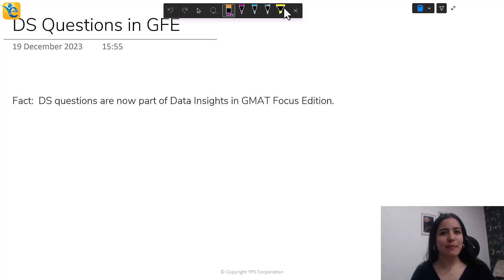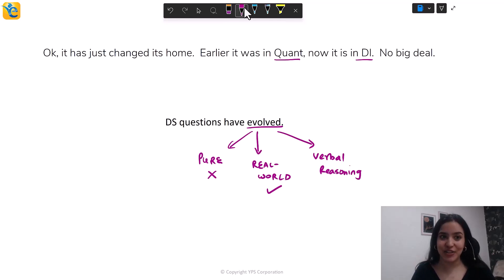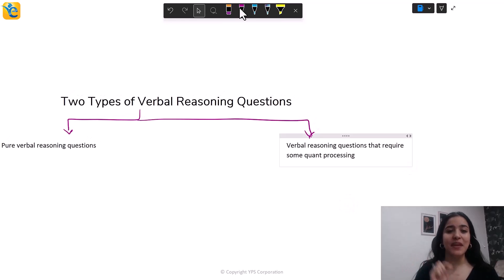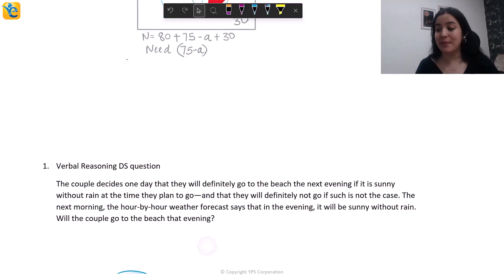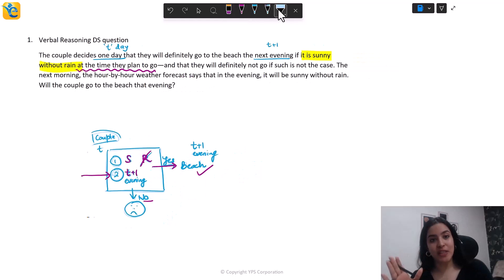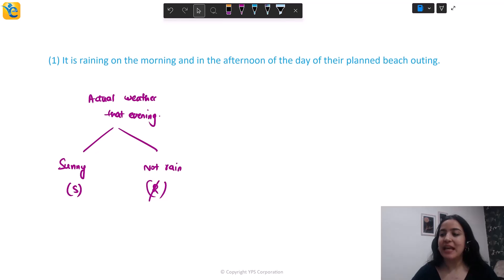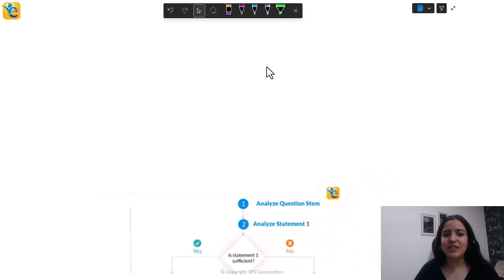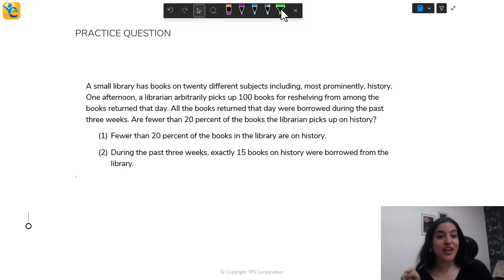Beyond Numbers: The New Face of DS Questions in GMAT Focus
Welcome to a deep dive into the transformed landscape of Data Sufficiency (DS) questions in the latest GMAT Focus edition. Our video "Beyond Numbers" unravels the significant changes and introduces the new facets of DS questions.

We delve into how these modifications affect your test preparation, emphasizing the integration of verbal reasoning skills and the shift from pure quantitative analysis to real-world contextual problems.

Whether you're a seasoned GMAT aspirant or just beginning your preparation journey, this video equips you with insights and strategies to adeptly navigate the nuanced world of modern DS questions.

Chapters:
00:00 - Introduction to GMAT DS Evolution
00:31 - Fact Check: DS in GMAT Focus
01:08 - Section and Content Changes in DS
02:04 - Emphasis on Real-World Contexts
03:13 - Scoring Relevance of New DS Questions
04:13 - Exploring Verbal Reasoning DS Questions
06:08 - Skills for Tackling New DS Questions
13:39 - Mastering the DS Solution Framework

Join us to enhance your understanding and approach, ensuring you're well-prepared for every DS challenge the GMAT presents.